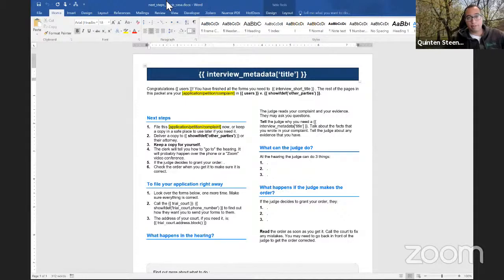2021-05-11 Doc Assembly Stand Up